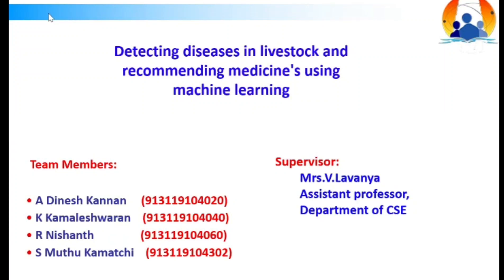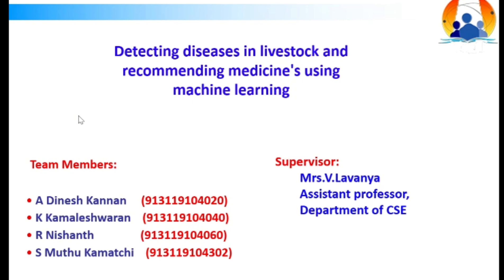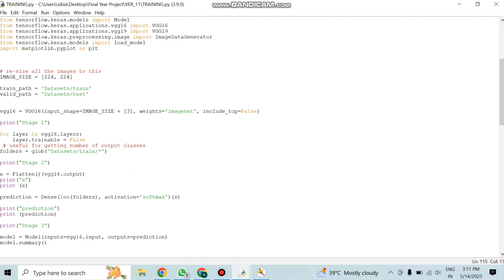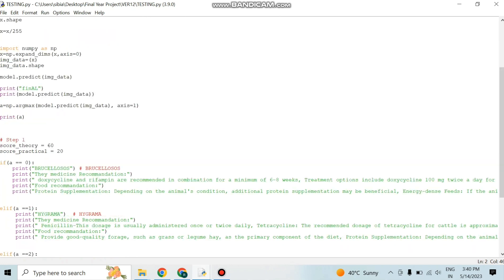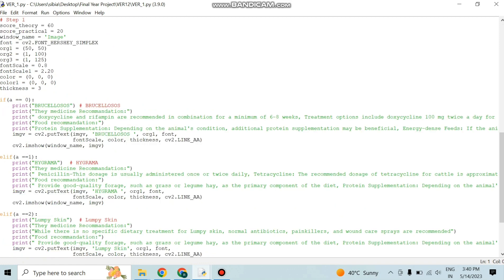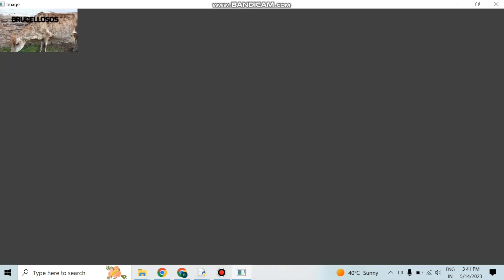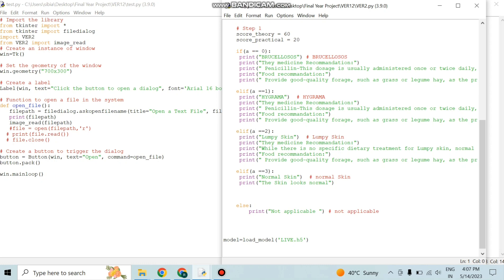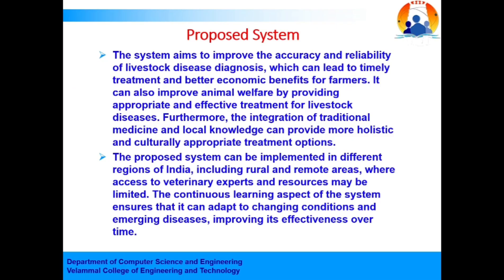Detecting Disease in Livestock and Recommending Medicines using Machine Learning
In this informative video, we explore the exciting advancements in livestock disease detection and medicine recommendation through the use of machine learning. With the help of machine learning algorithms and techniques, veterinarians and researchers can harness the power of data to enhance the accuracy and efficiency of disease diagnosis in livestock.

Join us as we delve into the intricacies of machine learning-based disease detection systems. We'll explain how these systems utilize large datasets of labeled examples to train algorithms, enabling them to recognize patterns and correlations between various symptoms and specific diseases. By analyzing diverse data sources such as clinical signs, laboratory results, genetic information, and environmental factors, these algorithms can identify potential diseases with improved accuracy and speed.

Discover how machine learning algorithms can assist veterinarians in prioritizing likely conditions and recommending appropriate medicines. By utilizing predefined rules and decision trees, these algorithms match observed symptoms with known diseases, aiding veterinarians in making informed treatment decisions. We'll explore the benefits and limitations of rule-based systems, including their reliance on accurate and complete input data and their challenges in handling complex patterns, variations, and emerging diseases.

Learn about the potential of deep learning techniques in livestock disease diagnosis. Deep learning algorithms, powered by neural networks, have shown promise in analyzing high-dimensional datasets such as medical images or genomic sequences. We'll discuss how these algorithms extract relevant features from complex data, enabling accurate disease detection and diagnosis, even for challenging cases.

Join us in this video to gain insights into the future of livestock disease detection and medicine recommendation. Witness how machine learning algorithms and techniques can revolutionize the way we safeguard the health and well-being of livestock populations, ensuring more effective disease management and ultimately contributing to the sustainable growth of the livestock industry.

Don't miss out on this fascinating exploration of the intersection between machine learning and livestock health. Watch the video now to uncover the potential of these advanced technologies in revolutionizing disease detection and medicine recommendation in the world of livestock farming.